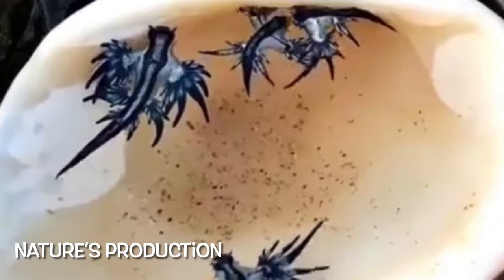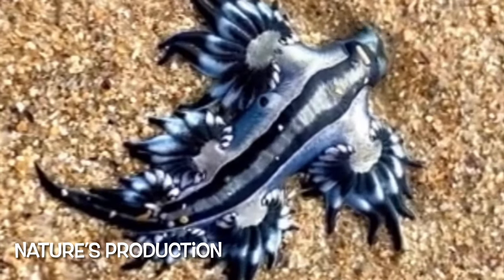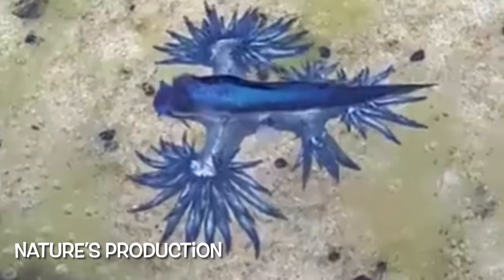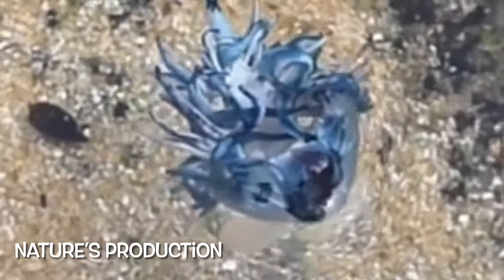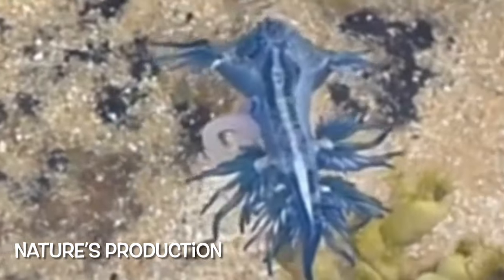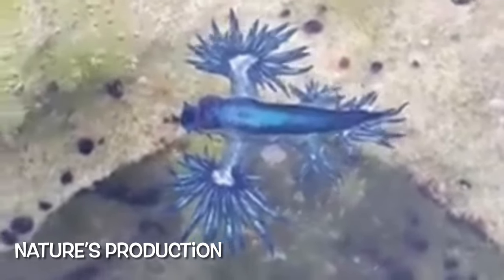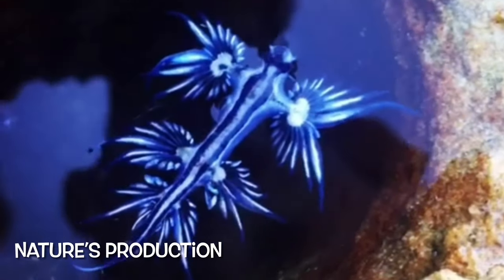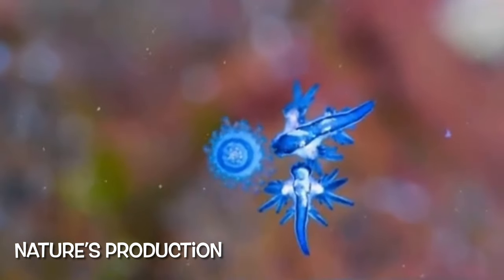The Blue Sea Dragon Glaucus Atlanticus...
Glaucus atlanticus common names include the blue sea dragon, sea swallow, blue angel, blue glaucus, dragon slug, blue dragon, blue sea slug and blue ocean slug

These sea slugs are pelagic; they float upside down by using the surface tension of the water to stay up, where they are carried along by the winds and ocean currents.

The blue side of their body faces upwards, blending in with the blue of the water. The silver/grey side of the sea slugs faces downwards, blending in with the sunlight reflecting on the ocean's surface when viewed facing upwards underwater.
Blue dragons feed on other pelagic creatures and other venomous creatures

This sea slug stores stinging nematocysts from the siphonophores within its own tissues as defence against predators. Humans handling the slug may receive a very painful and potentially dangerous sting.

This nudibranch is pelagic, and there is some evidence that it occurs throughout the world's oceans, in temperate and tropical waters. It has been recorded from the east and south coasts of South Africa, European waters, the east coast of Australia, and Mozambique.

The Blue dragons species geographical range increased northward by 150 km in the Gulf of California.
Since the middle of the 19th century, records of this species have been reported on the Azores.
Glaucus atlanticus was recently found in Peru in 2013, and in India in 2012. This is in line with the known habitat characteristics of the species: they live in warm temperate climates in the Southern pacific

Before finding Glaucus atlanticus off Andhra Pradesh, these nudibranchs were documented as having been seen in the Bay of Bengal and off the coast of India, over 677 kilometers apart.

Although these sea slugs live on the open ocean, they sometimes accidentally wash up onto the shore, and therefore they may be found on beaches.

At maturity The blue dragon can be up to 3 centimetres (1.2 in) in length,though larger specimens have been found. It can live up to a year under the right conditions.

It is silvery grey on its dorsal side and dark and pale blue ventrally. It has dark blue stripes on its head. It has a flat, tapering body and six appendages that branch out into rayed.

The Glaucus atlanticus is able to swallow the venomous nematocysts from siphonophores such as the Portuguese man o' war, and store them in the extremities of its finger-like cerata.

Picking up the animal can result in a painful sting, with symptoms similar to those caused by the Portuguese man o' war.

The symptoms that may appear after being stung are nausea, pain, vomiting,